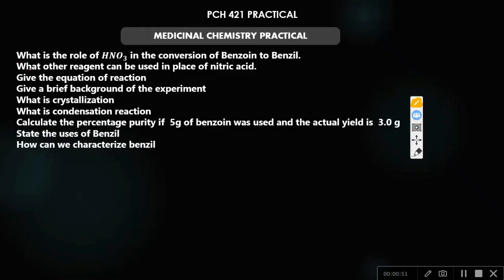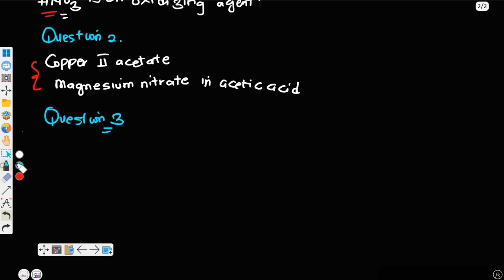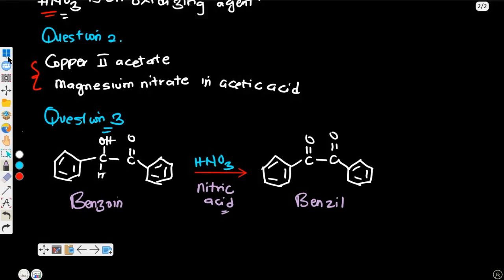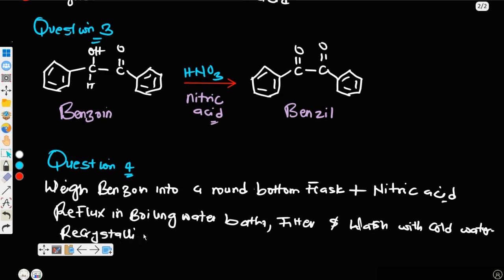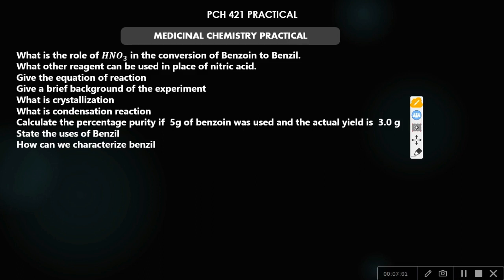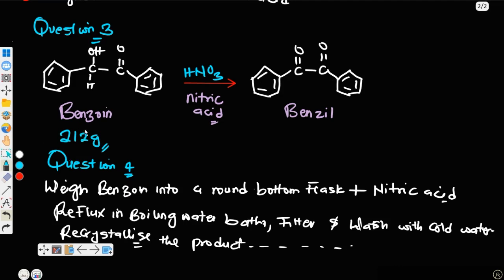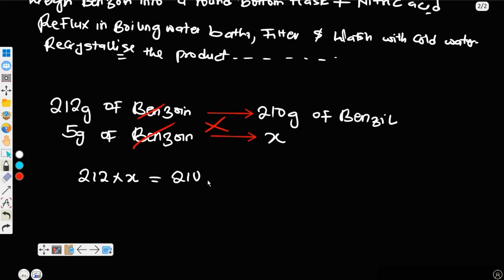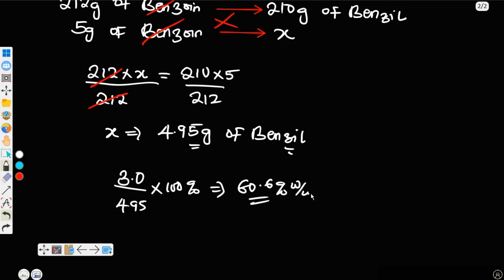PCH 423 PRACTICAL 4